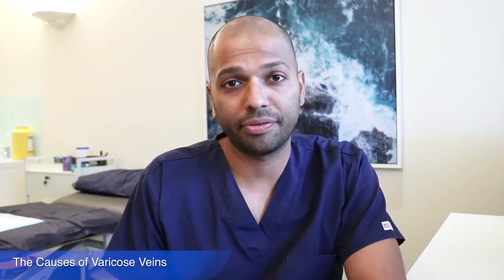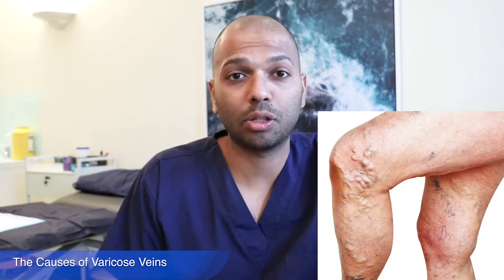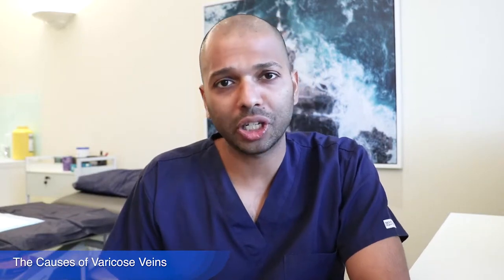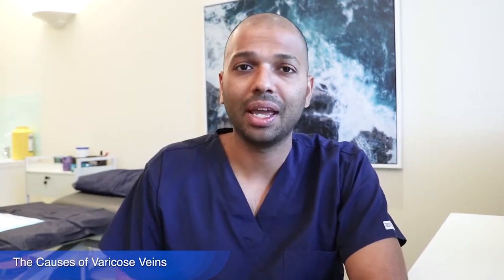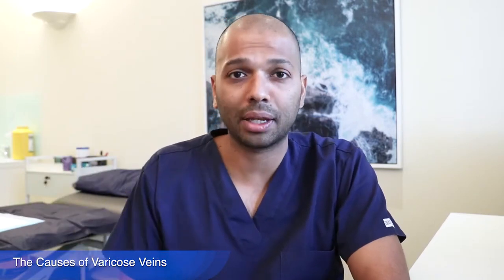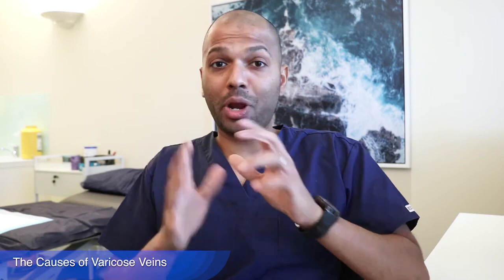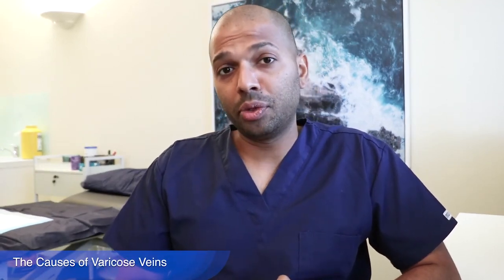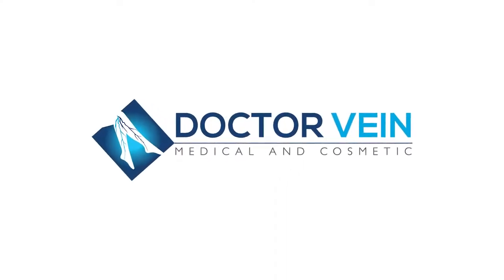What Causes Varicose Veins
What causes Varicose Veins? Varicose Veins are those unsightly, bulging veins you may have noticed on your legs or people you know. In this video, I break down the commonest causes of these varicose veins and why some people get it more than others.

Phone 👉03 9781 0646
📍 7 Winifred St Frankston 3199